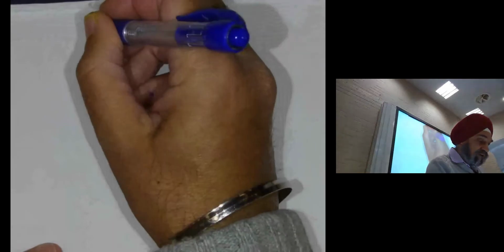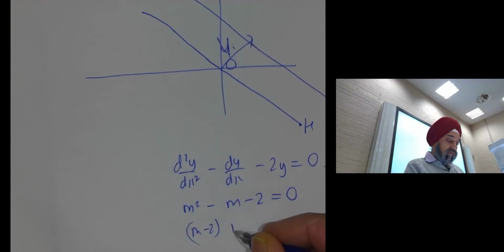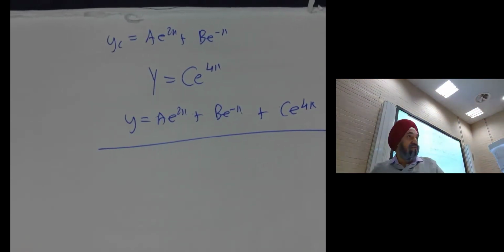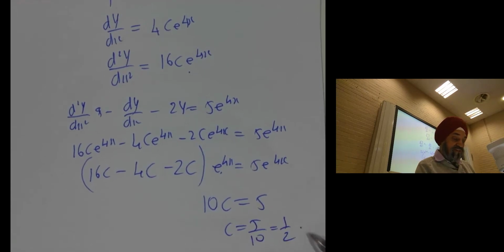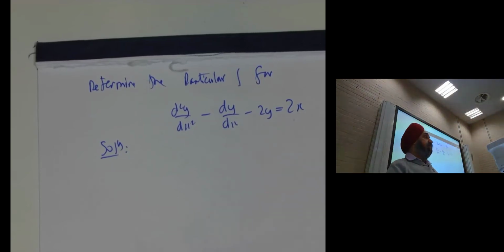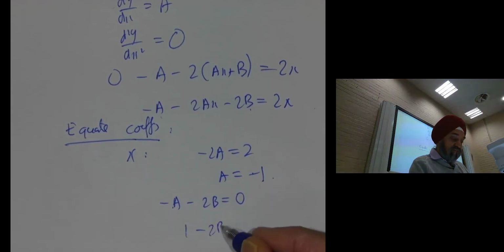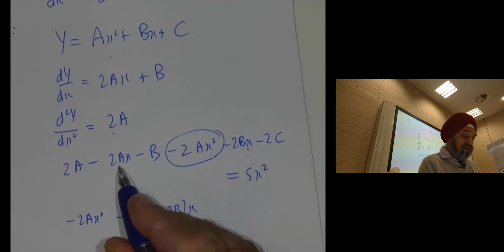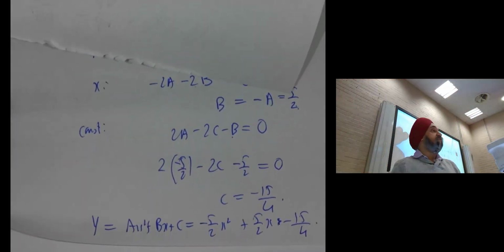Section 14c Non homogenous Differential Eqns pages 746 751 default